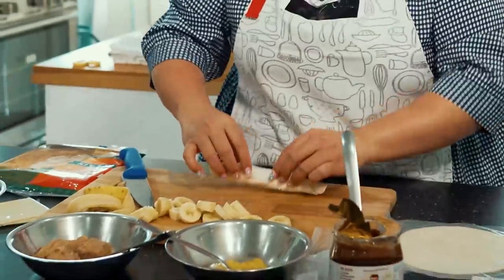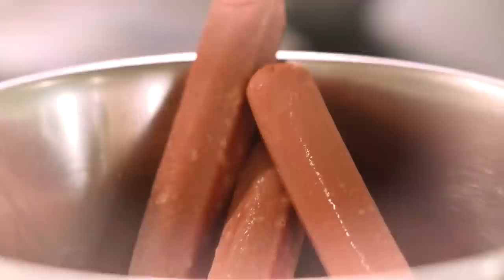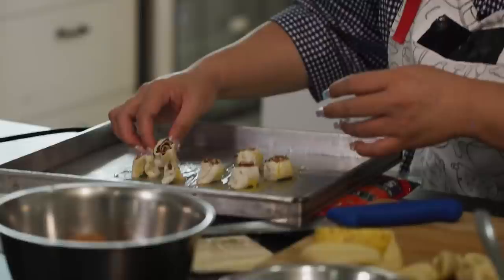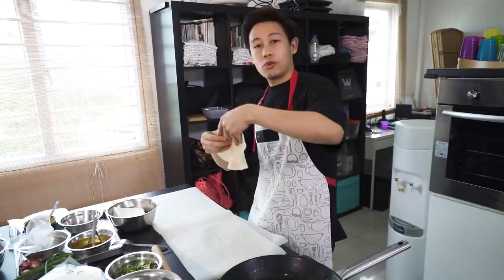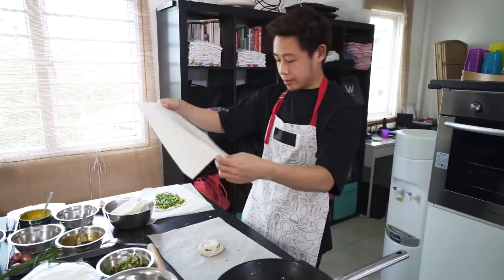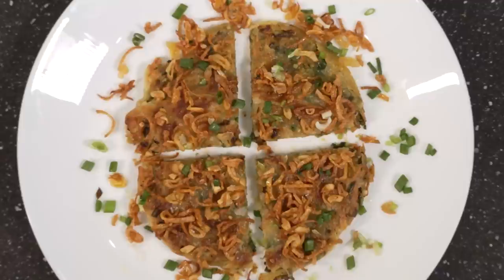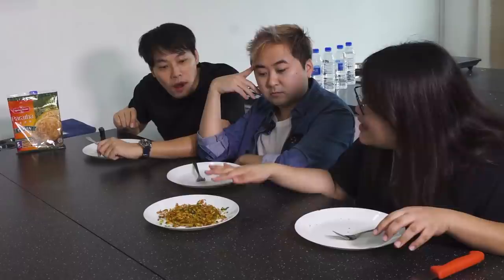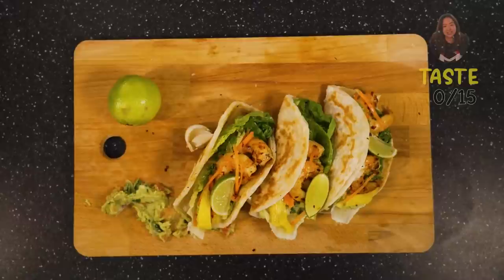Wah! The Fun: Who Can Cook The Best Paratha?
Another cooking competition and some creative dishes made with Paratha from Tee Yih Jia! Watch to find out who is the best Chef!

Share with us your very own “Spring Home” Paratha-inspired creation and stand a chance to win up to $200 cash or vouchers from Tee Yih Jia!
Simply snap a photo of your Paratha masterpiece, post it and tag us via either of these two methods!
Here’s What You Need To Do:
Option (1)
1.      Upload your photo and caption on the comment section of the Spring Home Contest post on Ch5 Facebook page
2. Include hashtags TYJfoodxMC and masterchefsg
3.      Tag and follow @tyjfood on Facebook and Instagram account to qualify
Option (2)
1.         Post your photo and caption on your personal Instagram or Facebook account (set to public, native post only)
2. Include hashtags TYJfoodxMC and masterchefsg
3.         Tag and follow @tyjfood on Facebook and Instagram account to qualify

Produced by:
Nicholas Teo @hargaohunk

Filmed and edited by:
Elson Huang @elsonfilmmaker
Dennis Ng @dennizngz
Jason Hau @jasonkokotan
Jeanette Yeap @jeanettoes

Starring:
Nicholas Teo @hargaohunk
Terence Then @Terencethen
Lingyi Xiong @Blingyi
Priscilla Lim @xixilimofficial